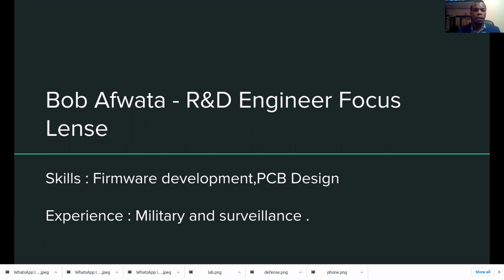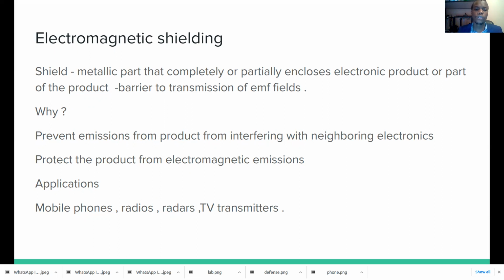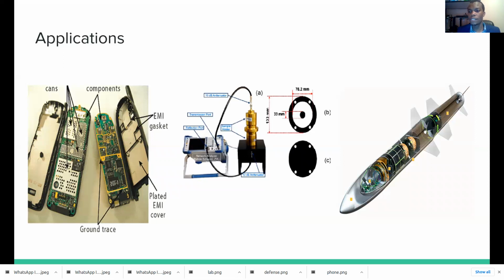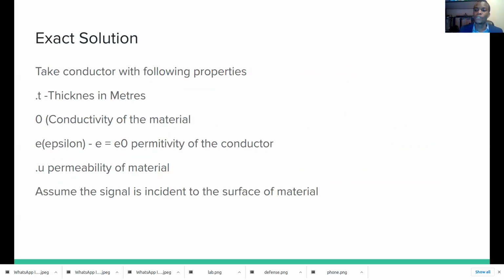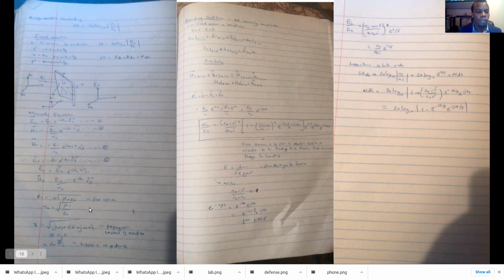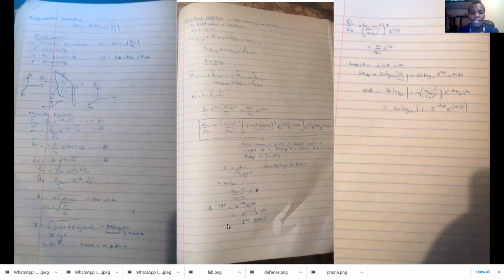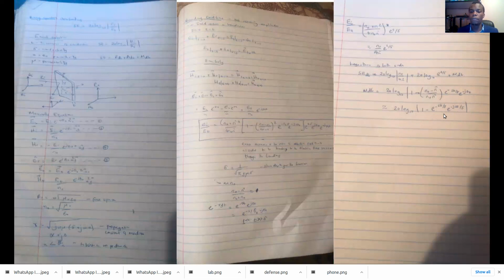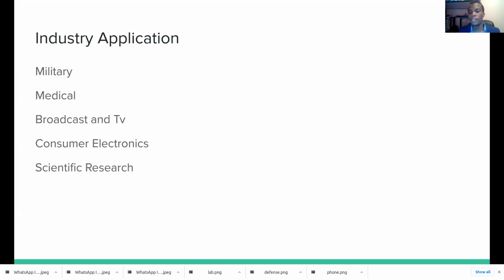Electromagnetic Shielding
In this video, I explain the basics of Electromagnetic shielding effectiveness, the mathematical formulas, and derivations of exact shielding effectiveness, and the applications in consumer electronics , avionics,scientific research, and instrumentation